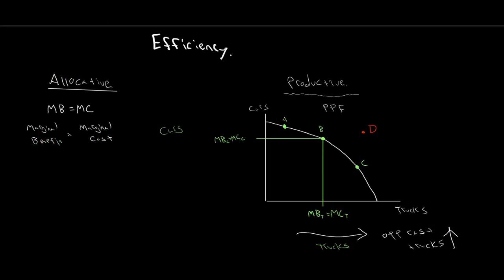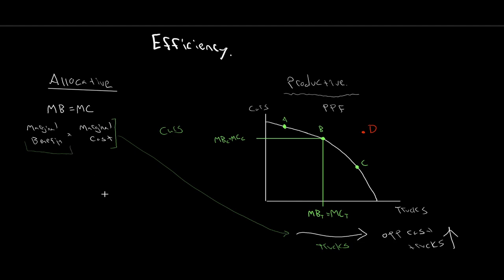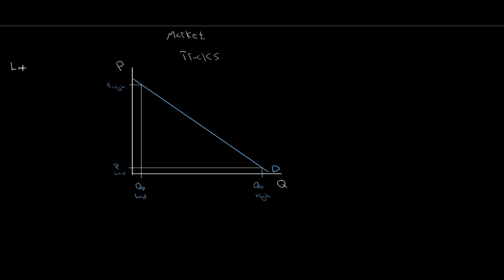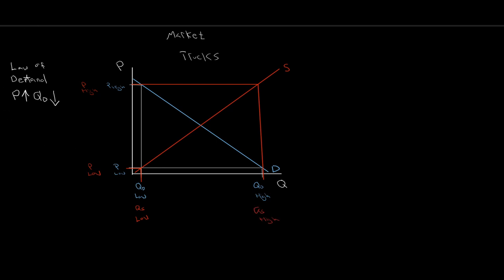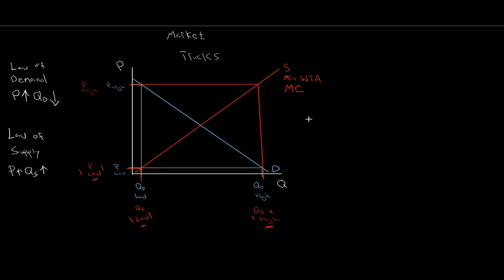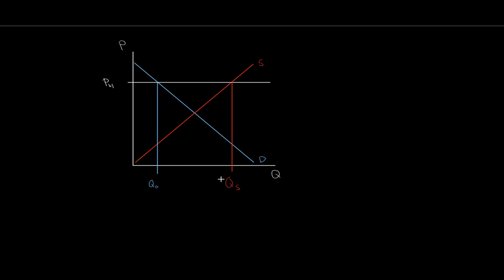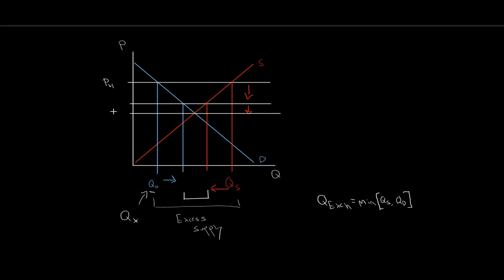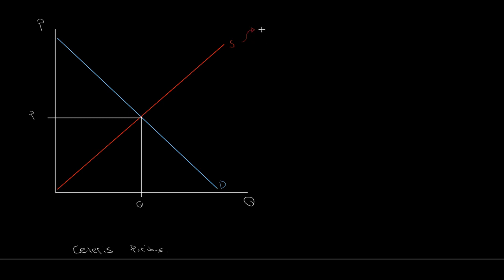Micro foundations The Market